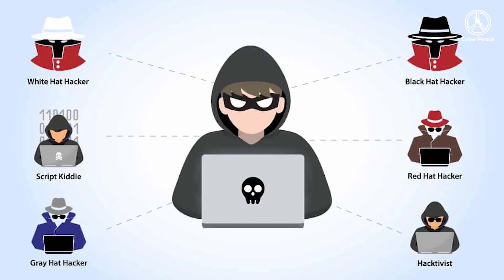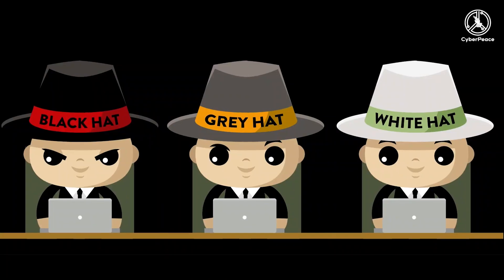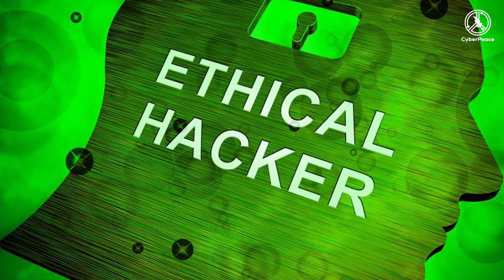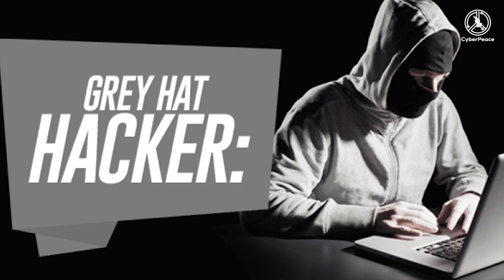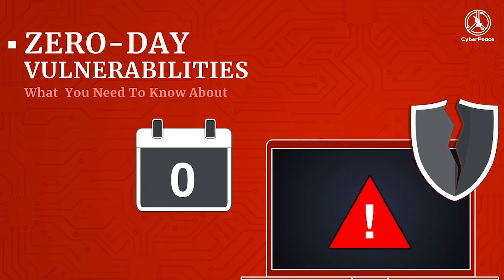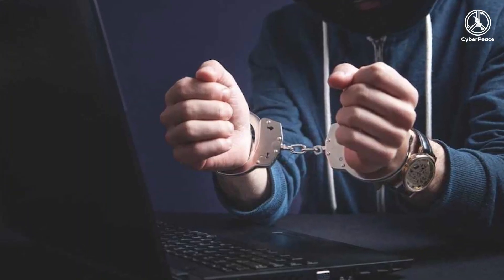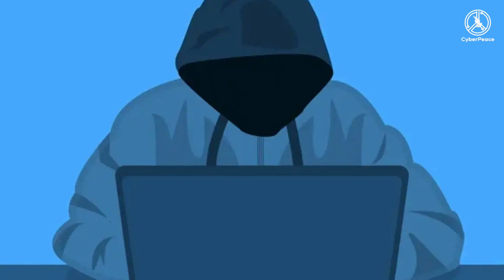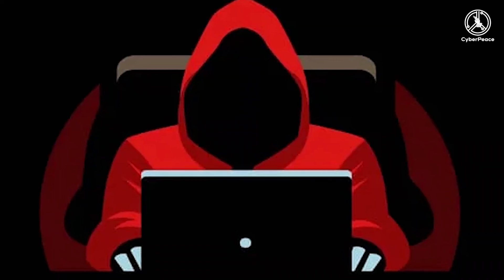Meet the Hackers: White, Grey, and More! | CyberPeace☮️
Hackers are computer experts that use advanced programming skills to neutralize security protocols and gain access to devices or networks. But not all hacking is unauthorized, and not all hackers break into systems with nefarious aims.

Hackers fall into three general categories: black hat hackers, white hat hackers, and gray hat hackers. Although hackers are often associated with exploiting vulnerabilities to gain unauthorized access to computers, systems, or networks, not all hacking is malicious or illegal.

Let’s examine different types of hackers.

White Hat Hackers: White hat hackers are ethical security hackers who identify and fix vulnerabilities. Hacking into systems with the permission of the organizations they hack into, white hat hackers try to uncover system weaknesses in order to fix them and help strengthen a system’s overall security.
Grey Hat Hackers: Gray hat hackers may not have the criminal or malicious intent of a black hat hacker, but they also don’t have the prior knowledge or consent of those whose systems they hack into. Nevertheless, when gray hat hackers uncover weaknesses such as zero-day vulnerabilities, they report them rather than fully exploiting them. But gray hat hackers may demand payment in exchange for providing full details of what they uncovered.
Black Hat Hackers: Black hat hackers are cybercriminals that illegally crack systems with malicious intent. Seeking to gain unauthorized access to computer systems is the definition of black hat hacking. Once a black hat hacker finds a security vulnerability, they try to exploit it, often by implanting a virus or other type of malware such as a trojan.
Green Hat Hackers: Green hat hackers are “green” in the sense that they’re inexperienced and may lack the technical skills of more experienced hackers. Green hats may rely on phishing and other social engineering techniques to bypass security systems.
Blue Hat Hackers: Blue hat hackers are white hat hackers who are actually employed by an organization to help improve their security systems by conducting penetration tests.
Red Hat Hackers: Also known as vigilante hackers, red hat hackers are motivated by a desire to fight back against black hat hackers, but they do this by infiltrating black hat communities on the dark web and launching hacking attacks against their networks and devices.

About CyberPeace Foundation:
Started in the year 2000 as a grassroots civil society body, CyberPeace Foundation is among the rare organisations working in the domain of promoting cyber peace and building trust in technology and the internet. We are supported by many like-minded individuals, volunteers, state and non-state organisations and our passionate team.

We work globally on multi-stakeholder initiatives with industries, government agencies and regulatory bodies promoting self-regulation to build collective resilience against cybercrimes & global threats of cyber warfare. Not just that, we work on all the issues that surround or affect the global digital spectrum.